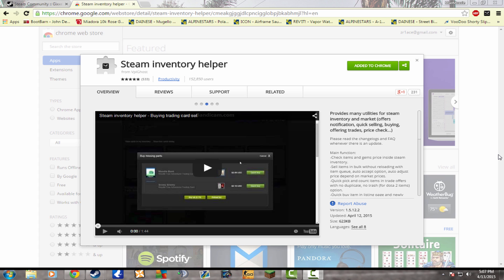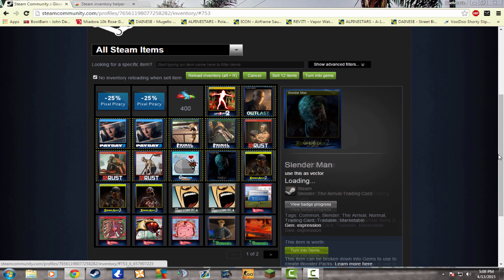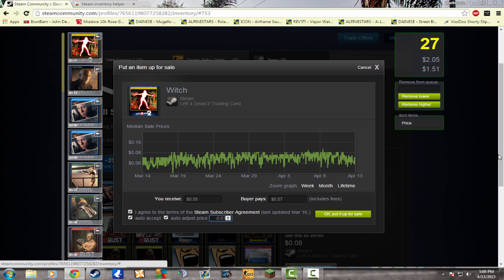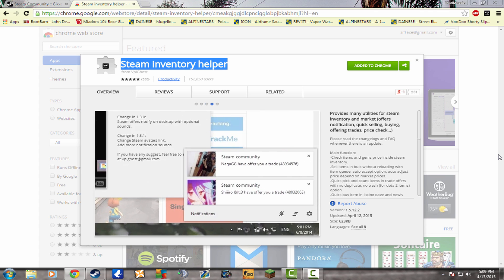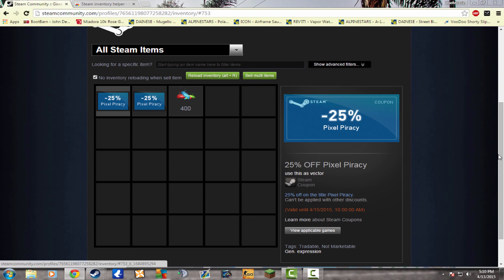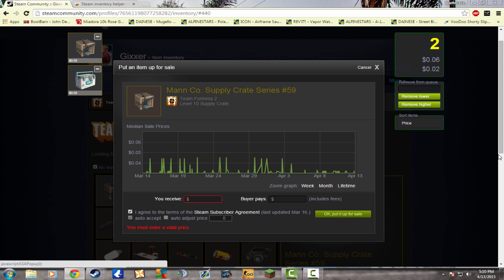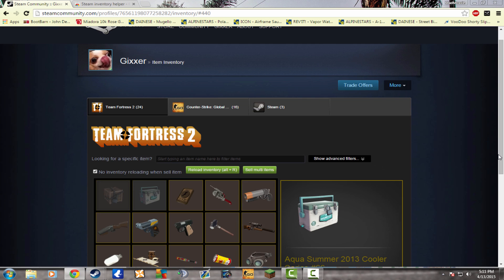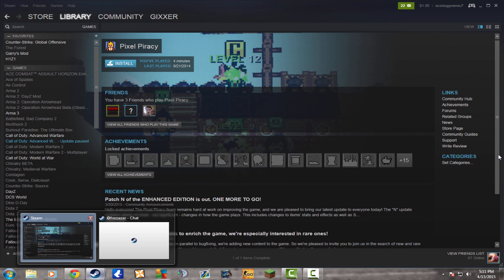How to - Sell your whole Steam Inventory QUICK & EASY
How to sell your whole steam inventory fast and easy.